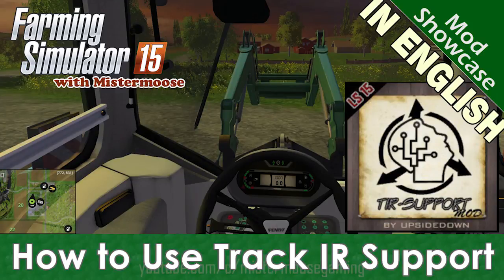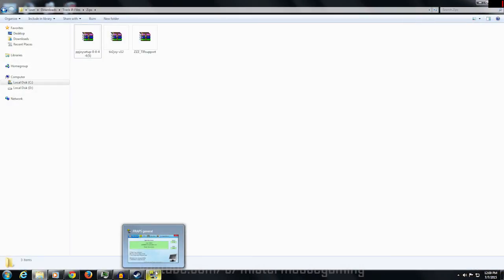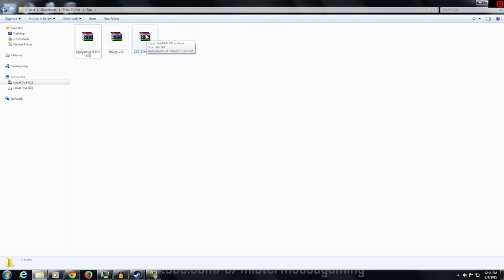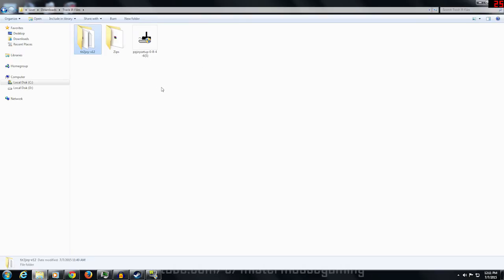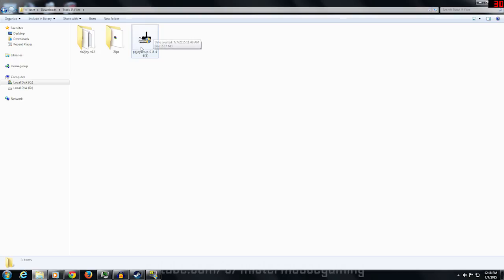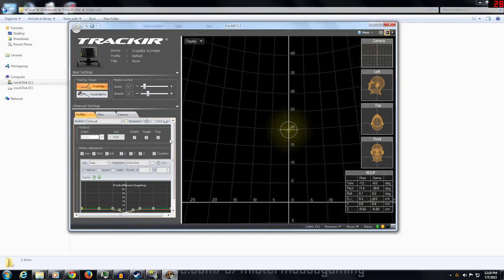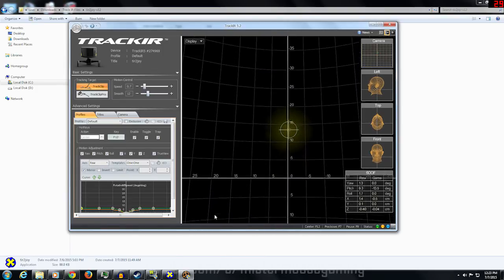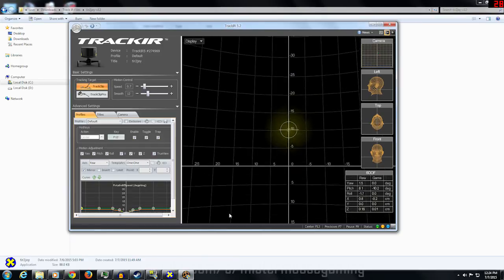Farming Simulator 2015 - How to use TrackIr in FS15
PLEASE NOTE
READ THAT AGAIN

In this episode of Farming Simulator 2015 with Mistermoose, I'll walk you through the installation process to add TrackIR into FS15.

*** Required Downloads ***
PPjoy (Virtual Joystick Emulation)

TIR2Joy (Note: If this link is broken, I have no other option for download)

*** Music ***
Title: Cruiser